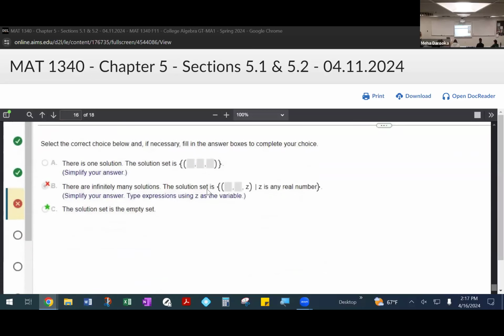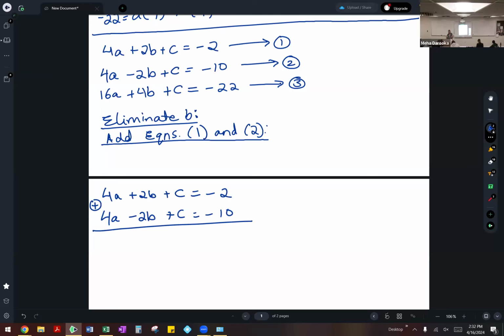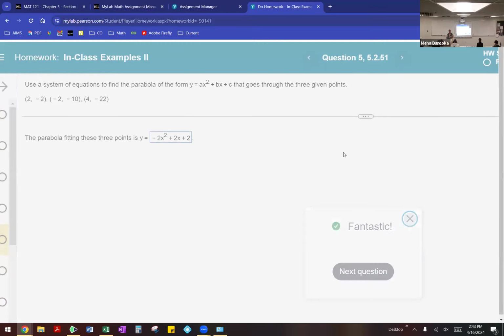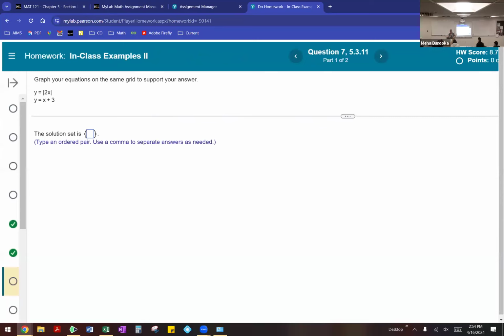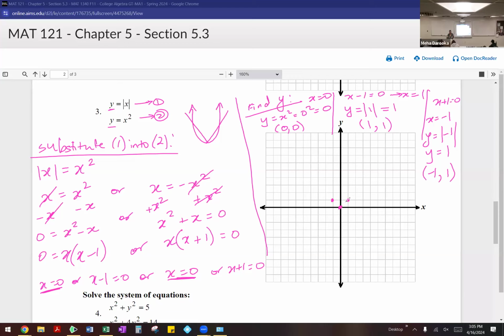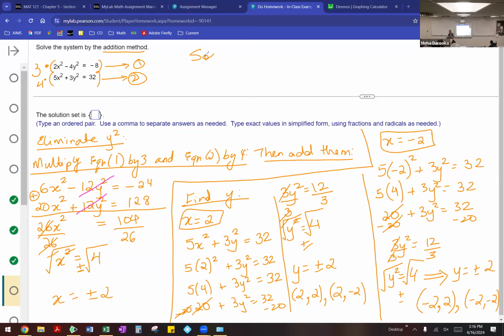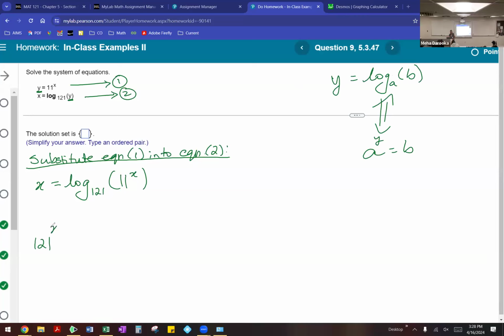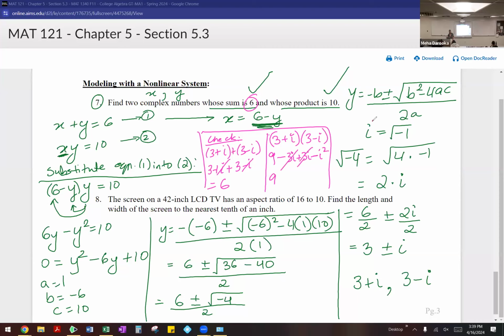MAT 1340 - Chapter 5 - Sections 5.2 & 5.3 - 04.16.2024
Find Equation of Parabola, Nonlinear System of Equations